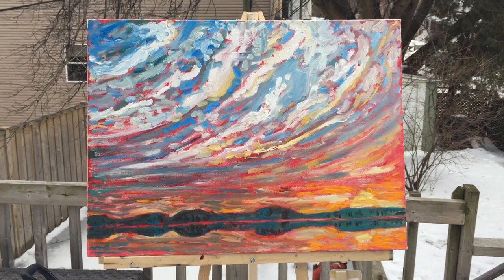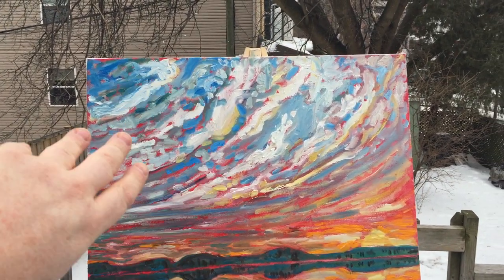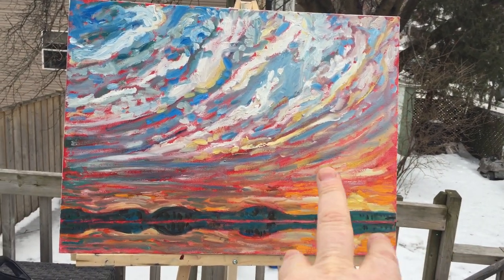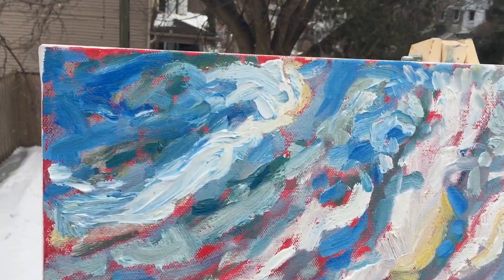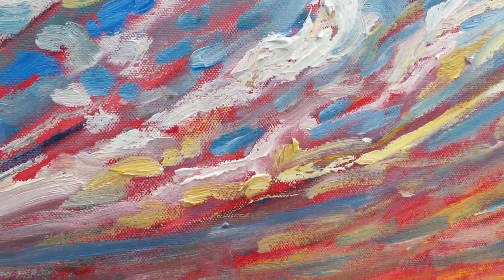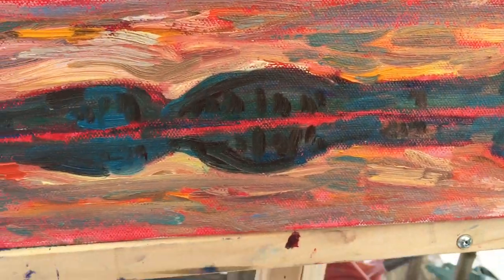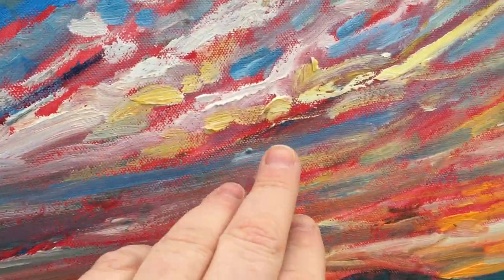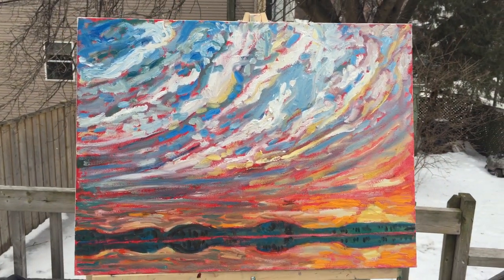Summary of "Lisa Said Stop" after part 2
18"x24", oil on canvas.